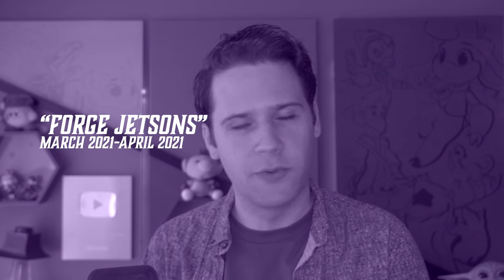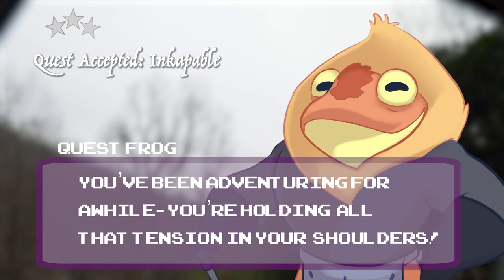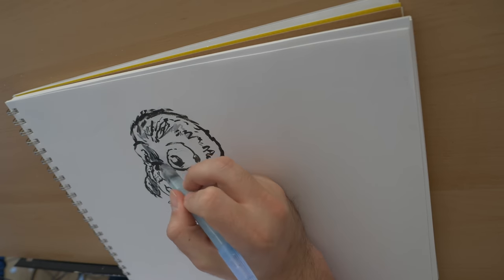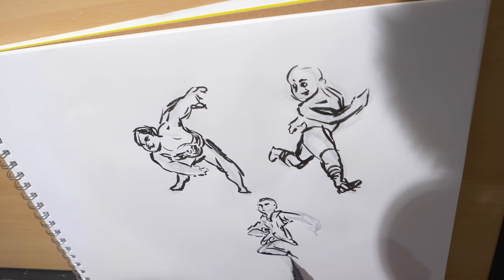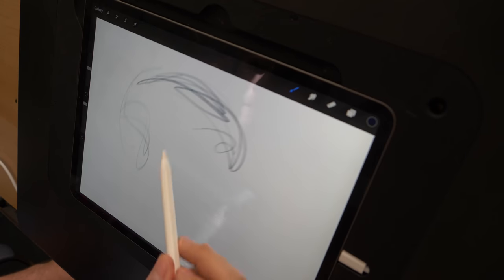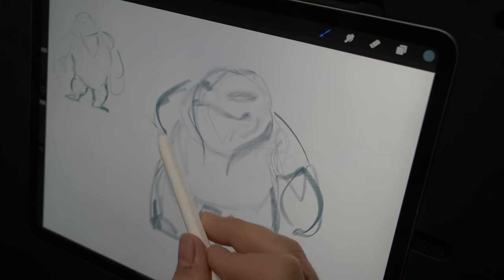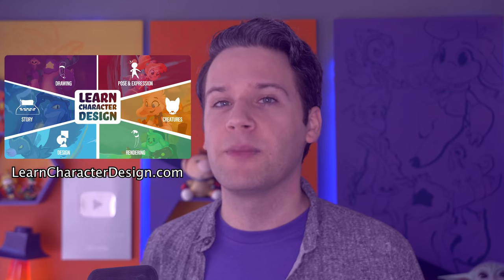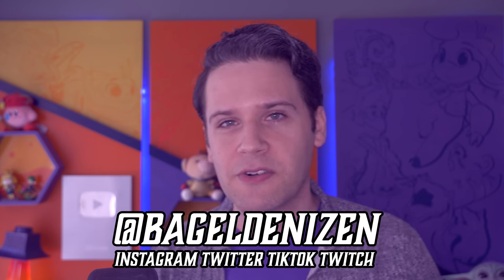You Should Be Drawing Looser, BRUSHIER, Messier - Art Skill Side Quest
It’s time for a side quest, because look, I’ve got a problem. Chances are you might have it too, especially if your background encompasses comic art, digital art, or just trying to get precise lines down in your work.
What I’m trying to fight here, and the things that makes it so this would be helpful for you too, is
1. Being overly precise and tight with my drawing
2. Being afraid of mistakes and being harmfully perfectionist
3. Trying to make less medium proportion decisions and instead go more extreme with shapes.

Pentel Pocket Brush

The ALL NEW Learn Character Design Course is a comprehensive Character Design Curriculum, available now